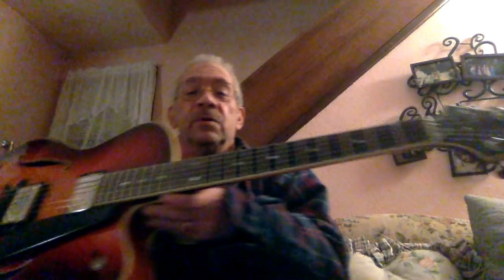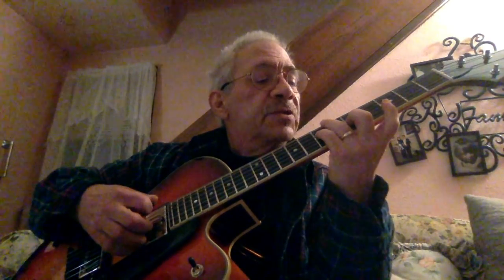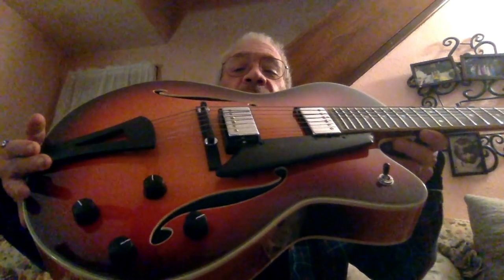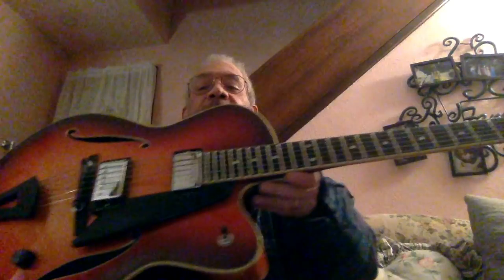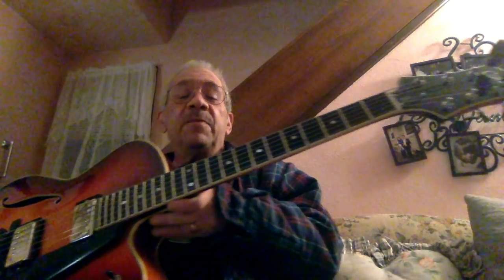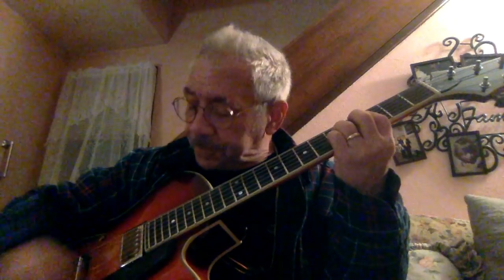New Comins Guitars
Me playing one of Bill's proto-types